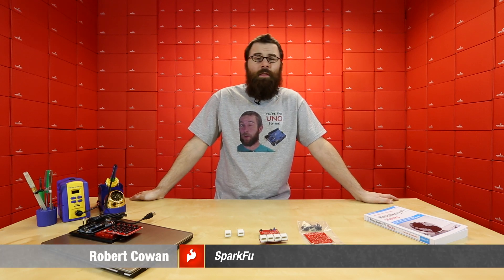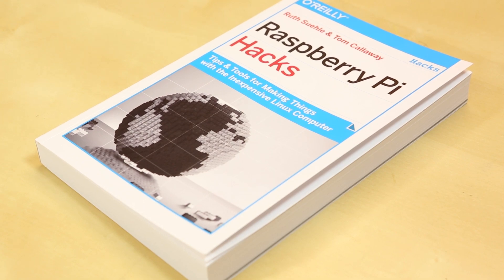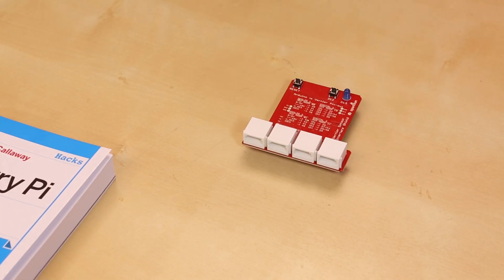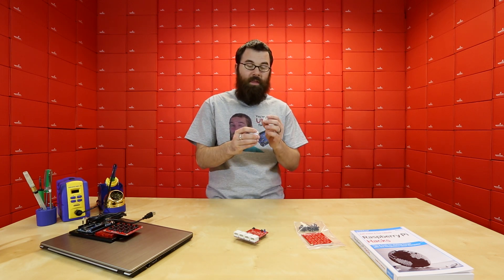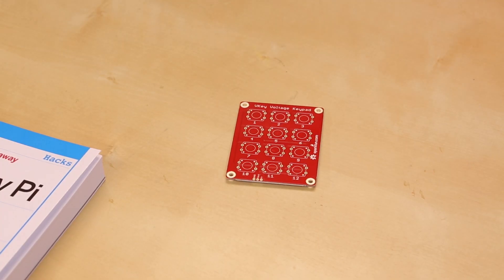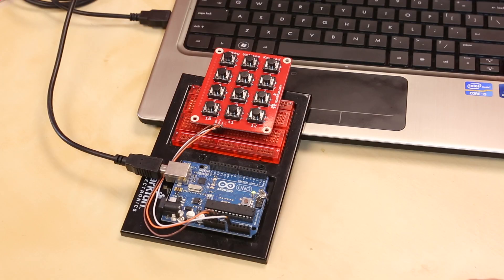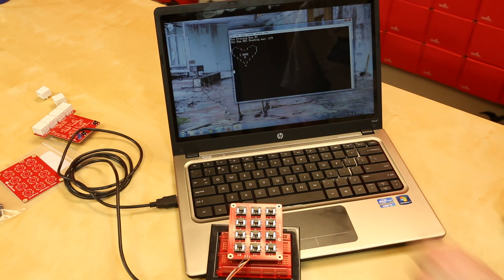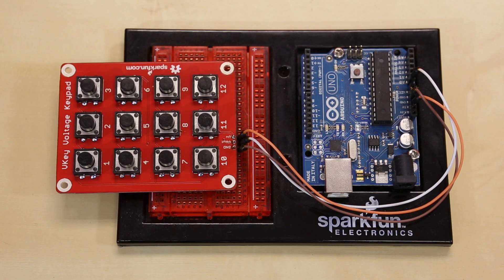SparkFun 2-14-14 Product Showcase: Keypad to my Heart